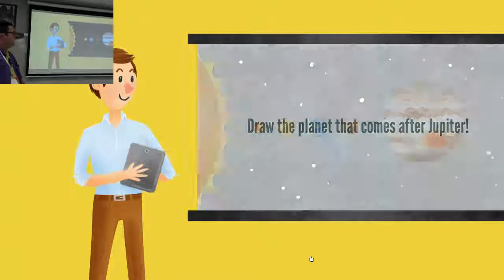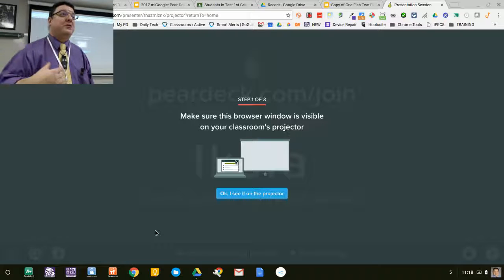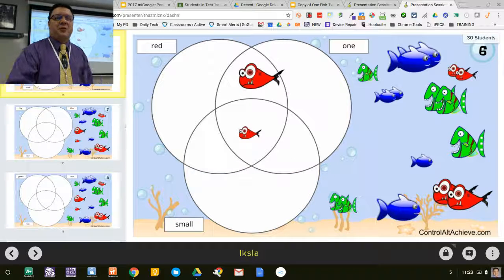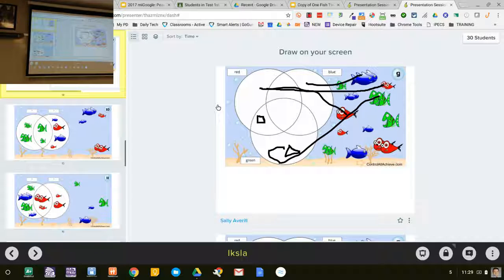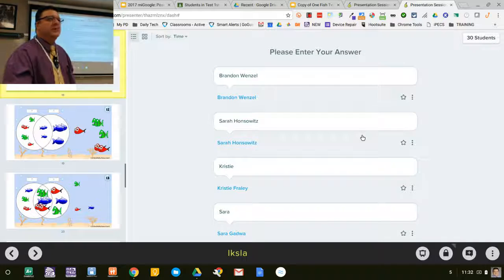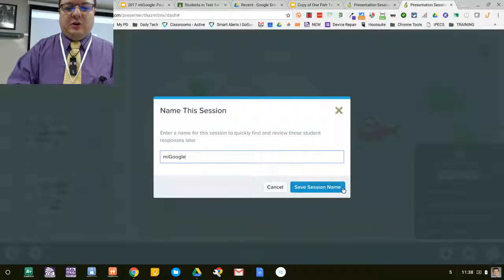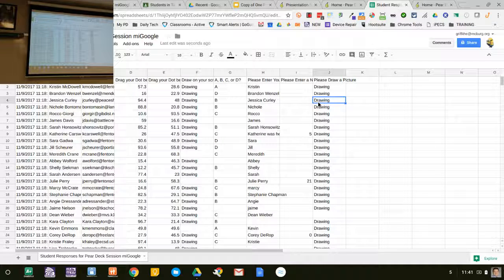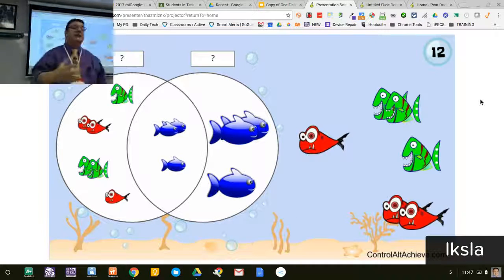Pear Deck miGoogle Nov 9, 2017 11:54 AM